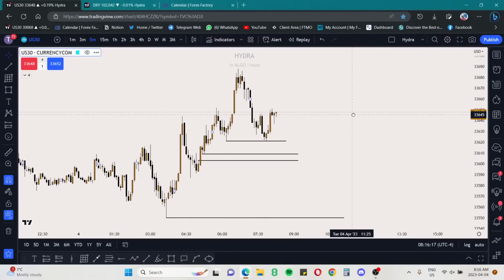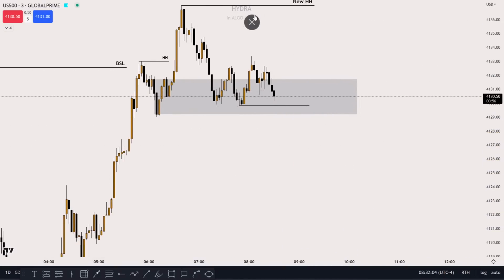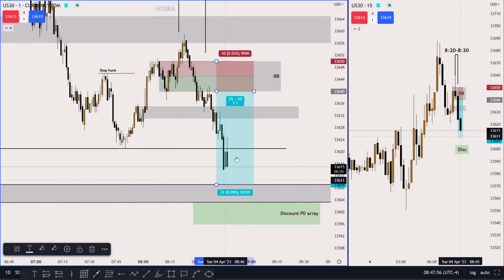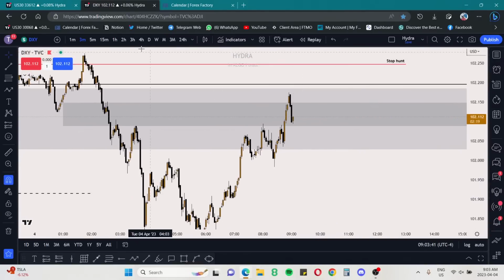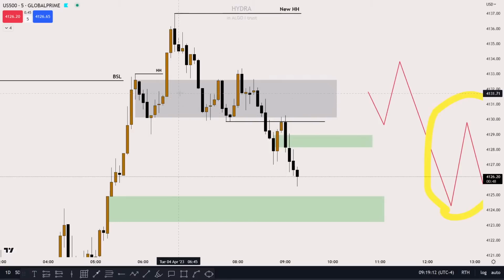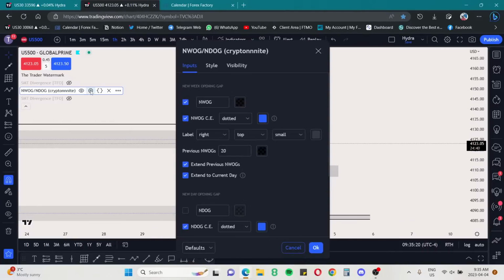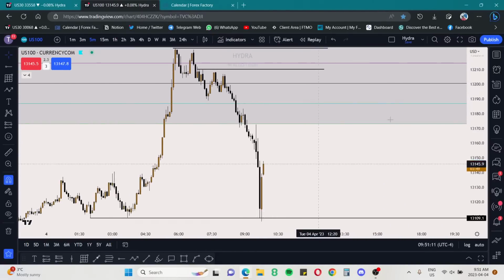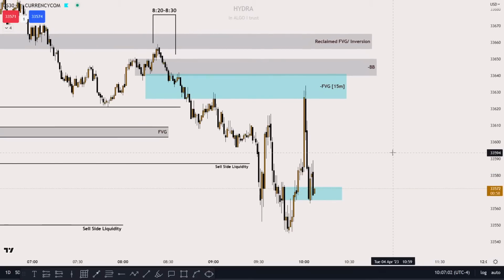Live Tape Reading on US30 - ICT Concepts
No Financial Advice...No Trade Advice.

Pure Price Action for entertainment, Risk on you.